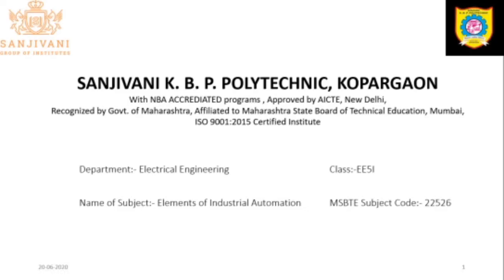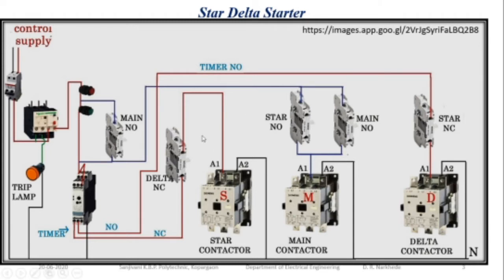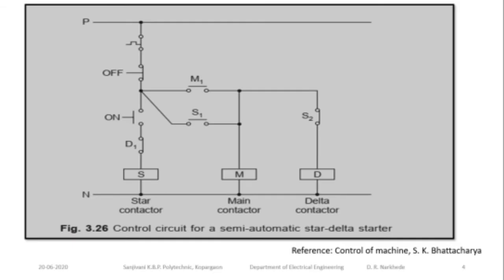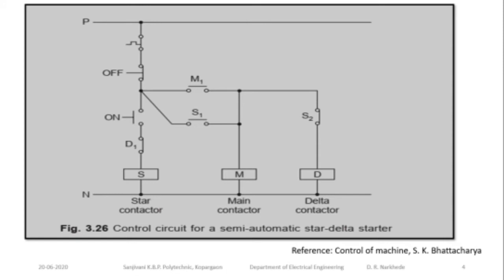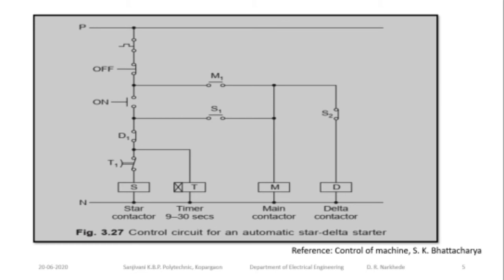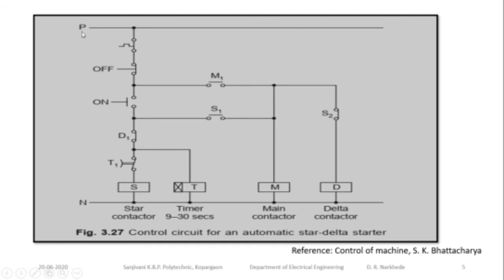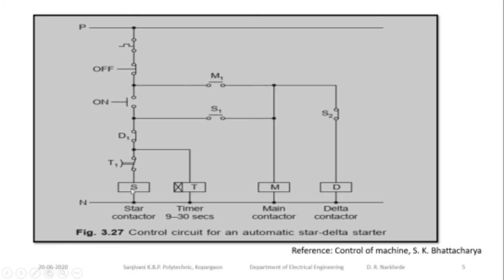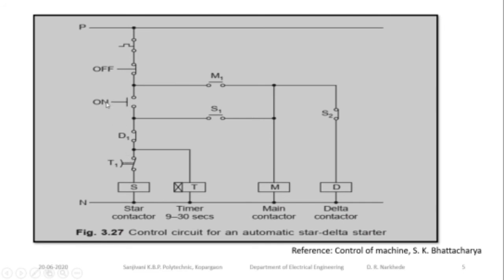star delta automatic